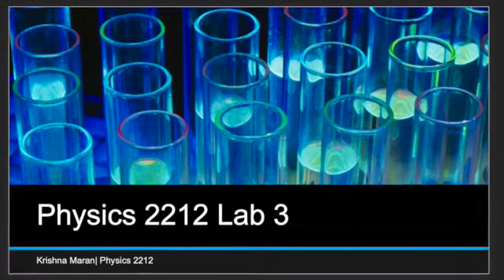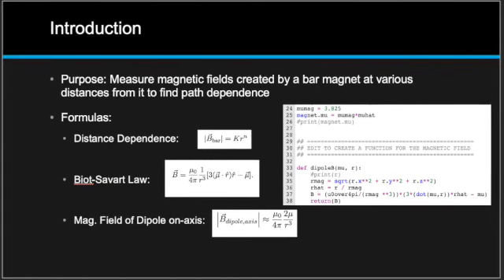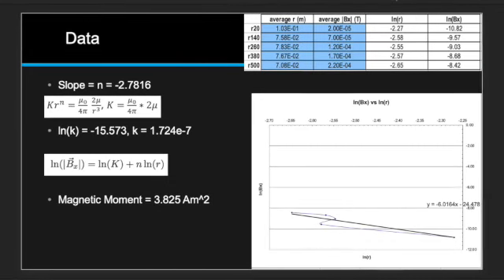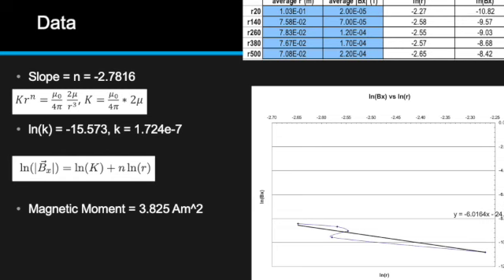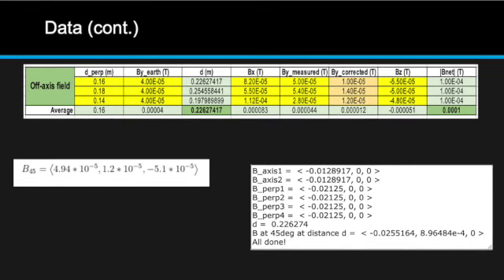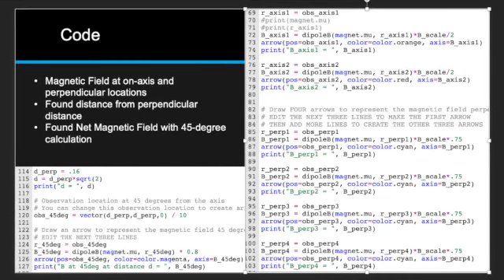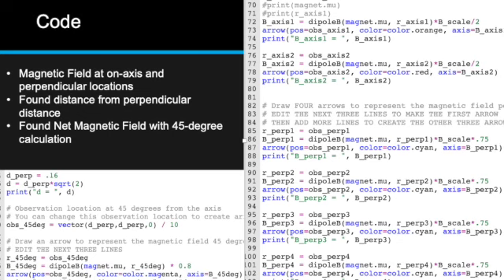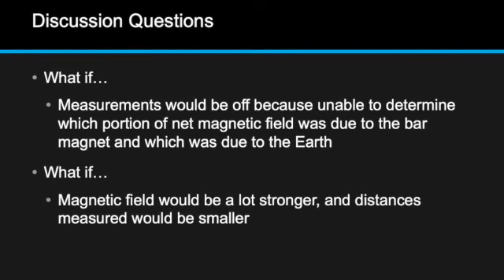Physics Lab 2212 Lab 3 SD 480p